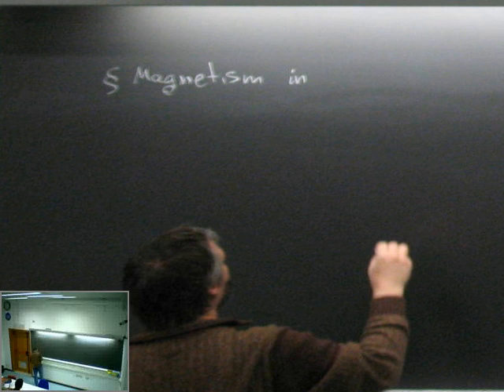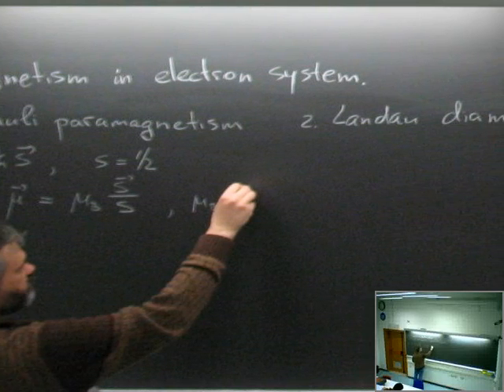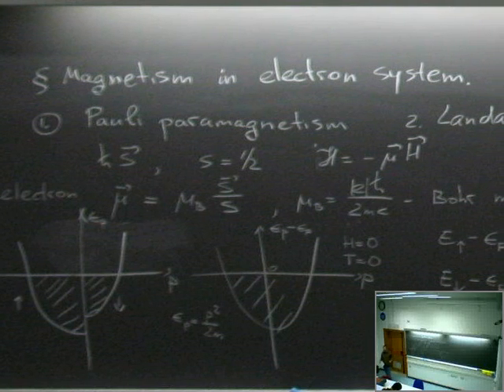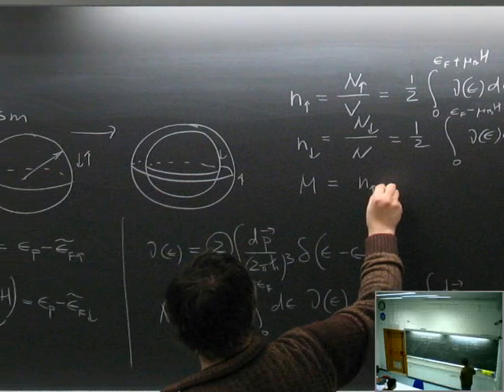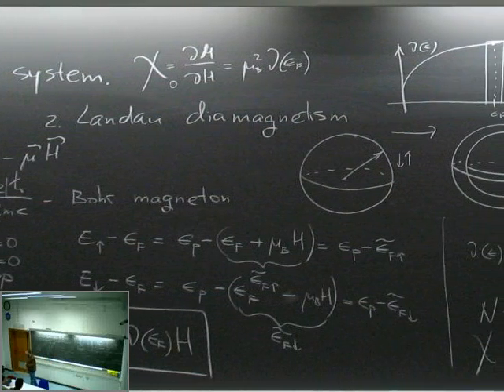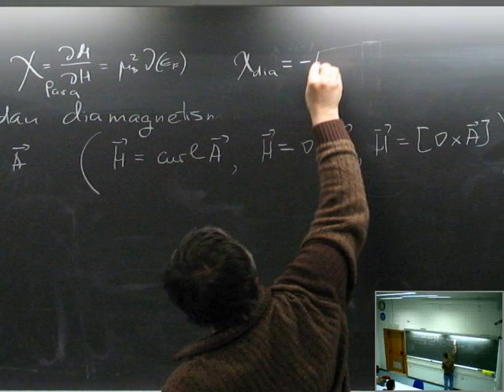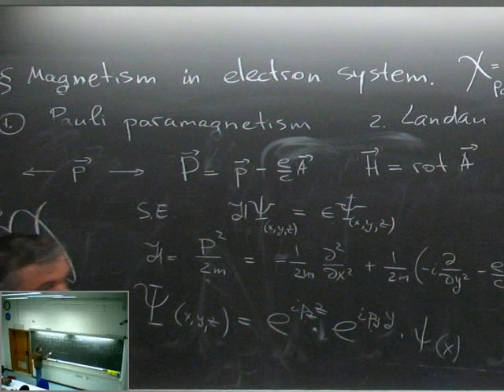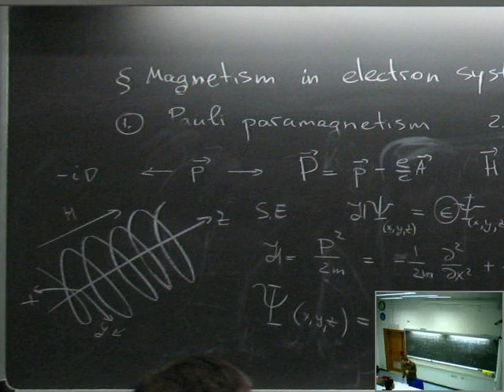03a Pauli paramagnetism Landau diamagnetism recorded 2010 03 05 at 09 00